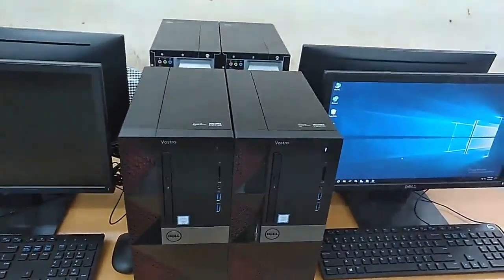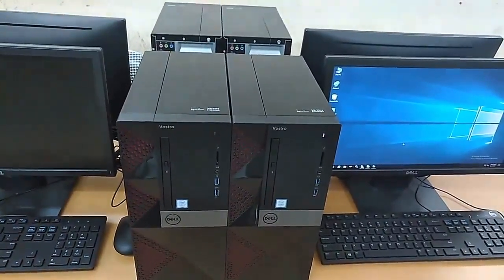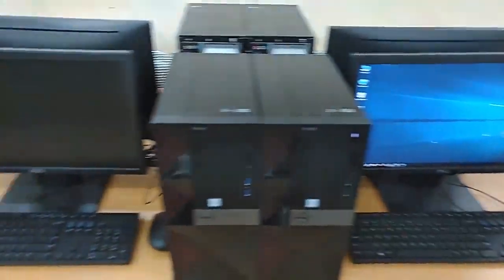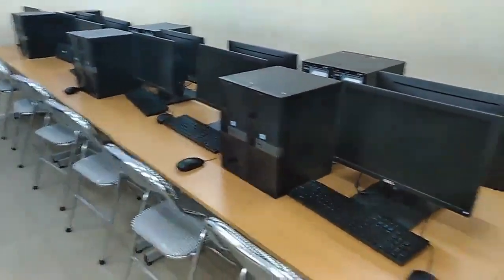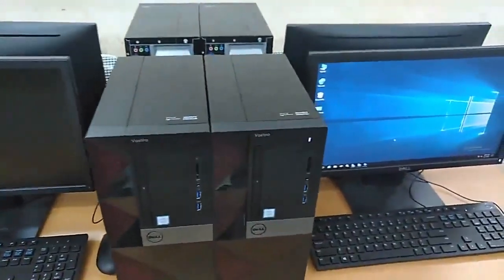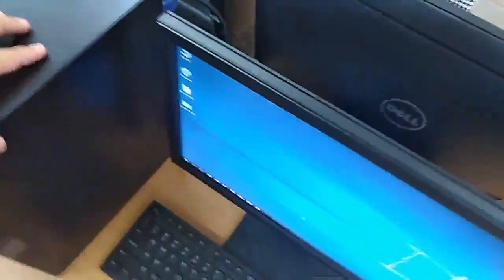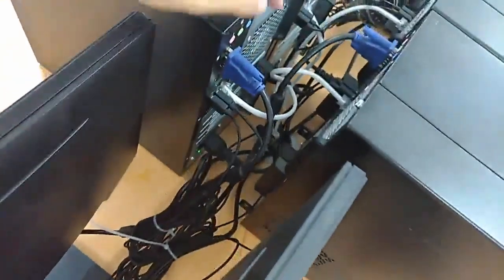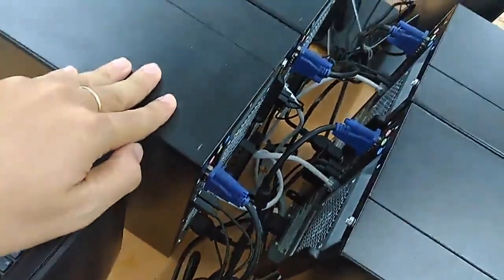[CCNAv7] How to connect computers to a LAN network